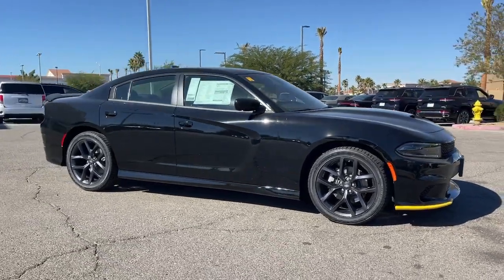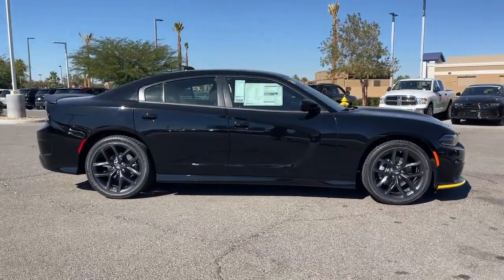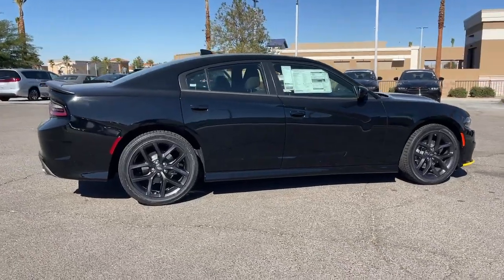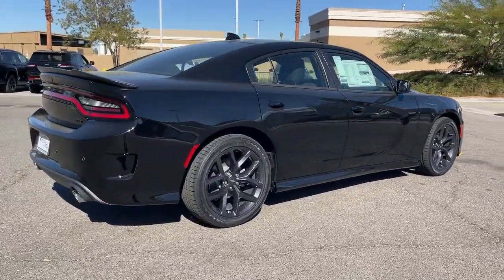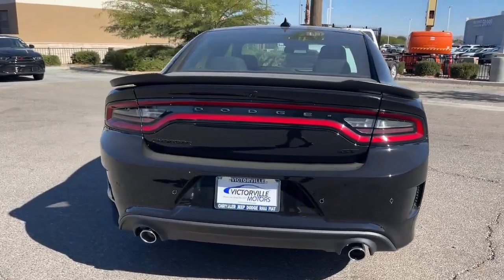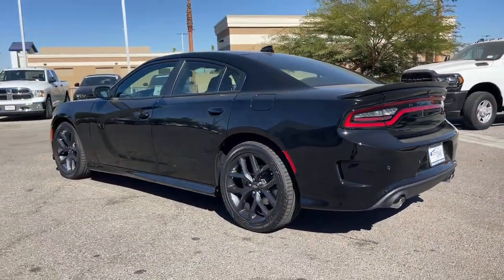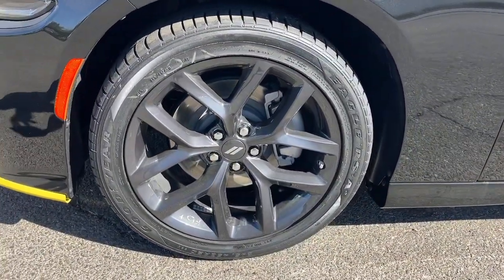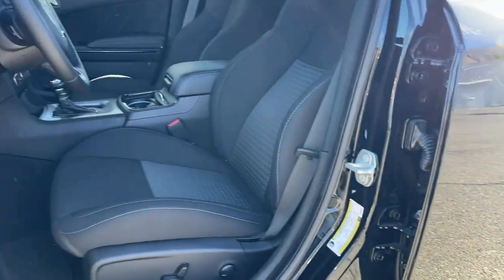2023 Dodge Charger Victorville, High Desert, Hesperia, Apple Valley, Adelanto, CA 23D2143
Pitch Black Clearcoat New 2023 Dodge Charger GT available in Victorville, California at Victorville Motors. Servicing the High Desert, Hesperia, Apple Valley, Adelanto, CA Area.

Victorville Motors
14617 Civic Dr

Pitch Black Clearcoat 2023 Dodge Charger GT RWD 8-Speed Automatic 3.6L V6 24V VVT Black Cloth.brbr19/30 City/Highway MPG Not all Guests will qualify for rebates. Some Guests may qualify for more. Dealer installed options may be extra. See dealer for details. Price includes Conditional Rebate(s)$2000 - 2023 DODGE Retail Bonus Cash 23CPA1. Exp. 01/31/2024